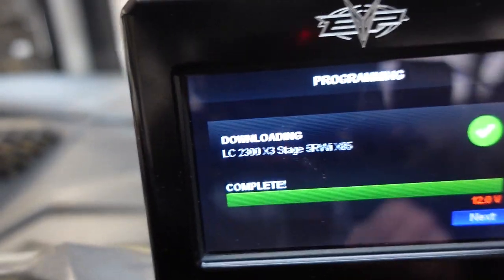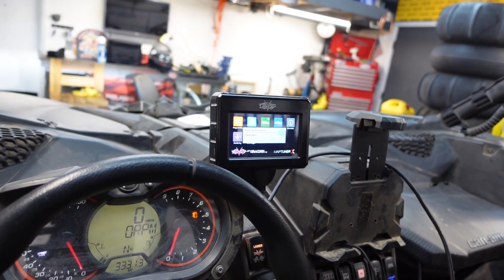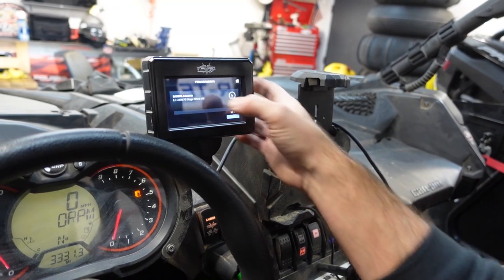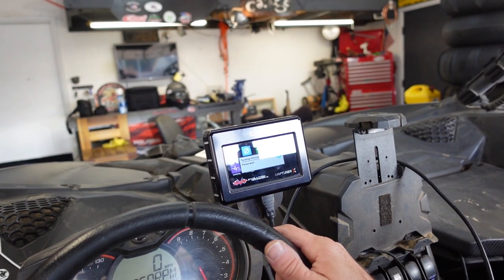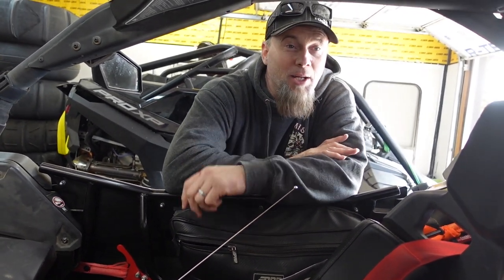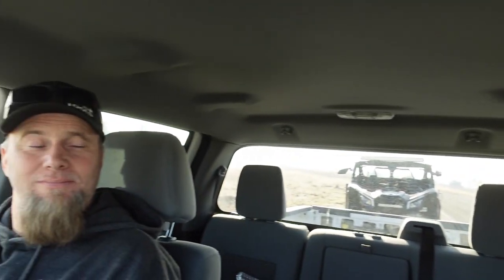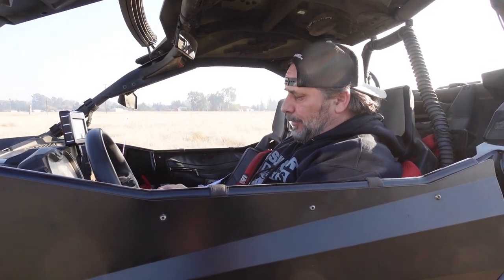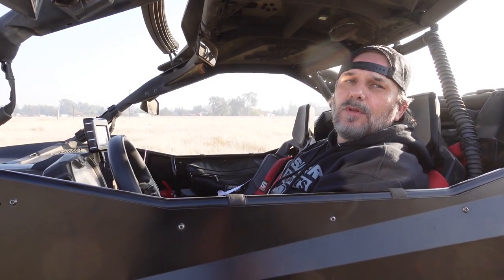E85 Stage 5 X85 Evolution Powersports Wheelies On RZR Pro Carnivores And Some DJI Mini 2 Footage